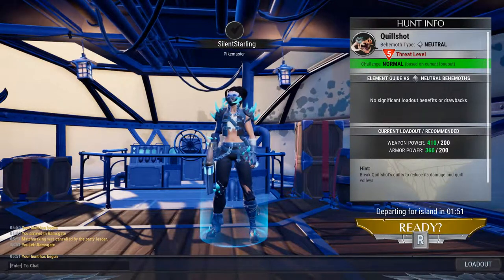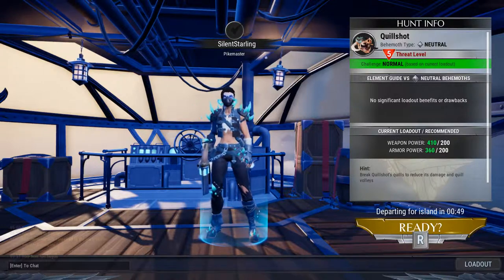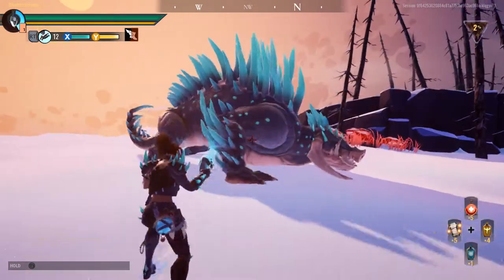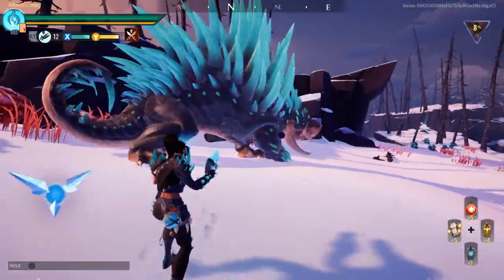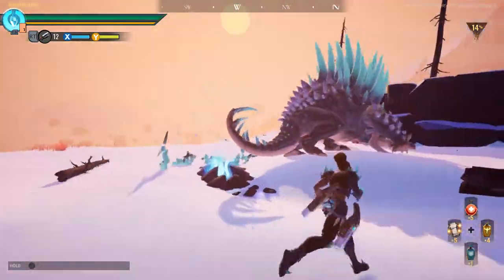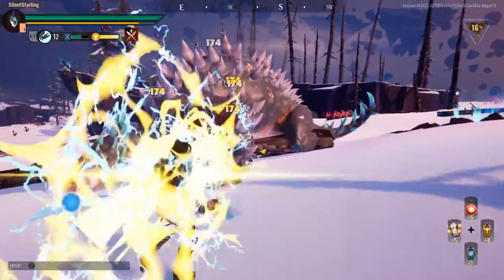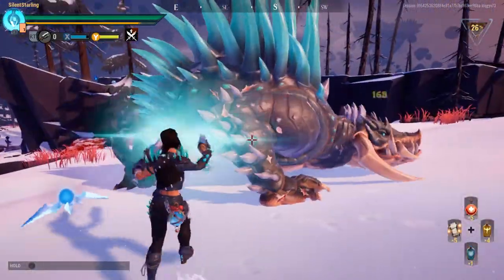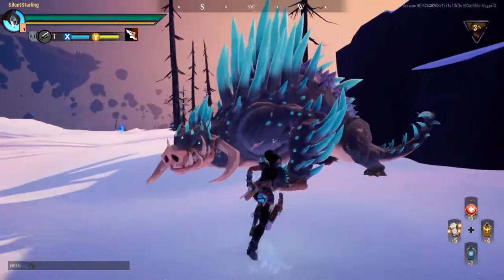Dauntless Tutorial: Quillshot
This is a tutorial on how to fight the Quillshot Behemoth from Dauntless.